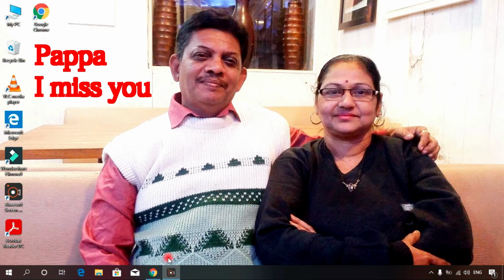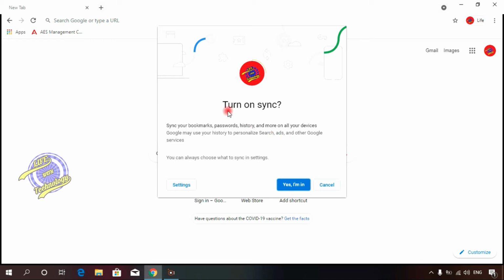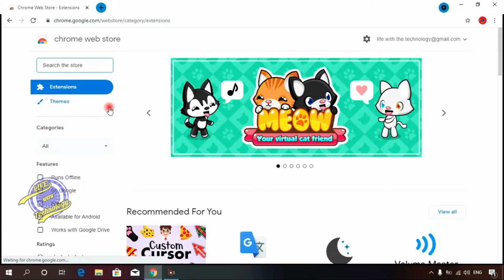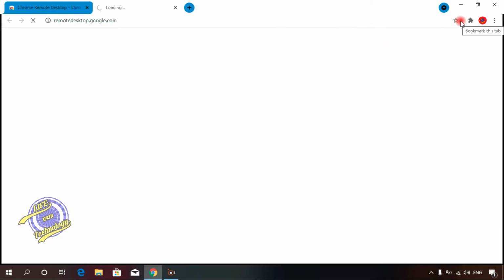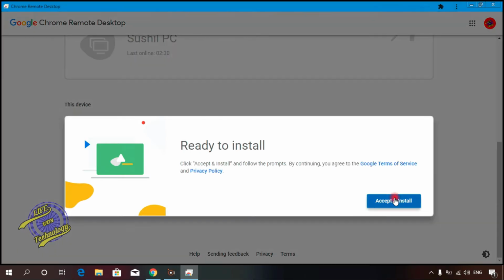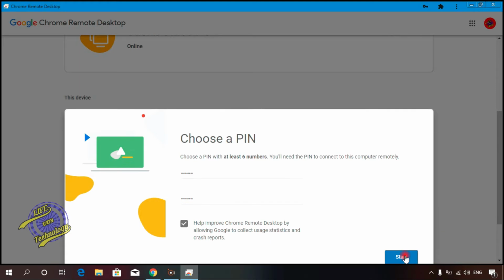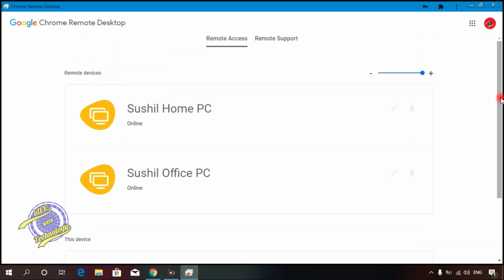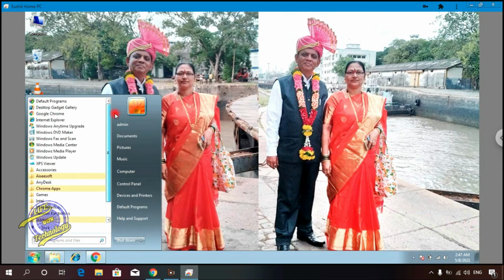2021 : How To Take Remote Desktop Of Any Computer or Device Using Chrome Remote Desktop?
How To Take Remote Desktop Of Any Computer or Device Using Chrome Remote Desktop?

for more free how-to videos!
IMP Note: For a better understanding of the procedure please watch this video to the end.